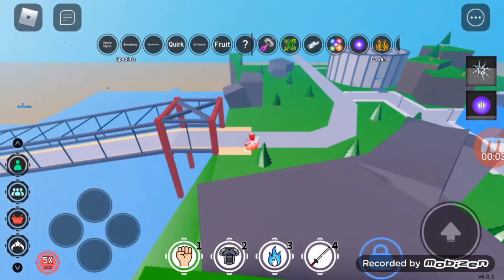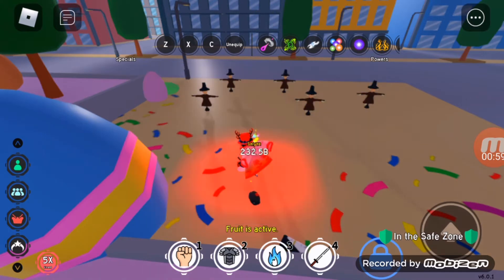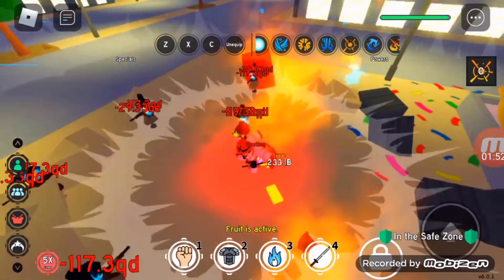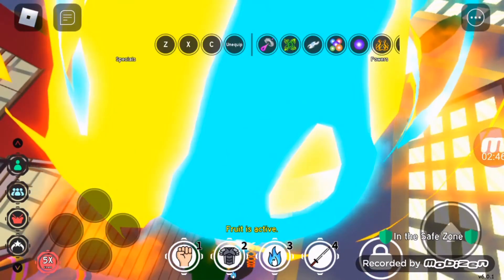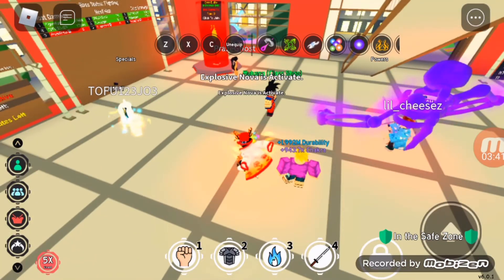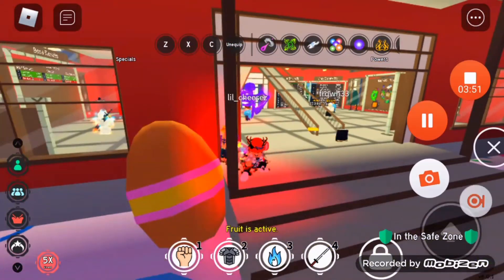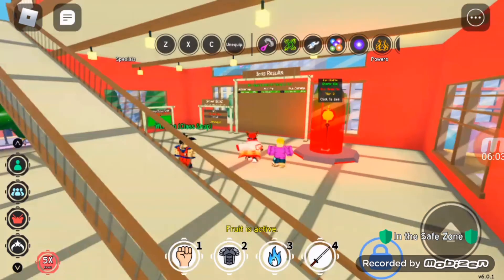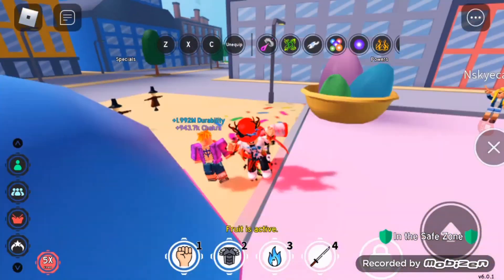Phoenix fruit showcase anime fighting simulator (roblox)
Took a while to make

Audio: Reshiram destroys the wild area (muyui) Giornos theme and spinning monkeys by Kelvin Macleod